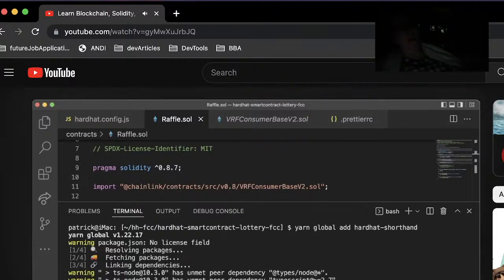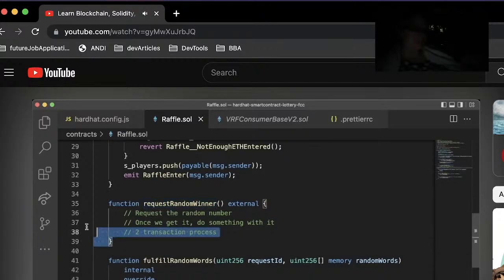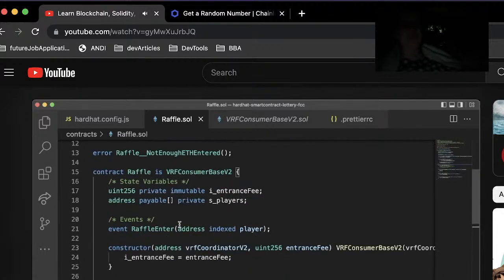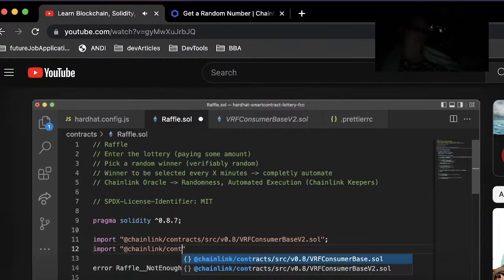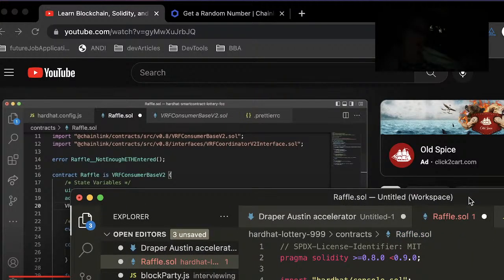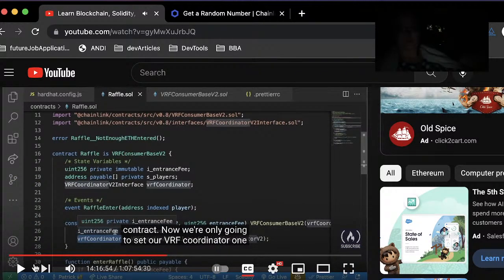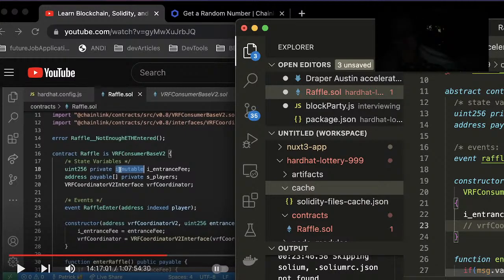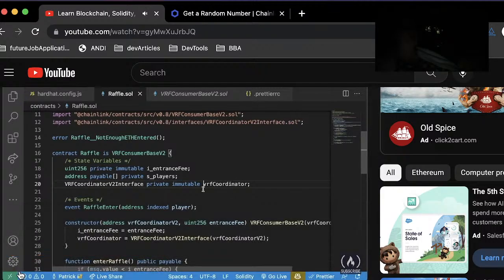Multistreaming with Restream.io